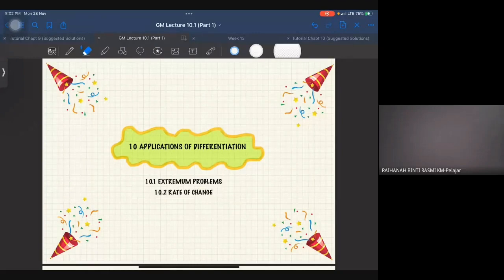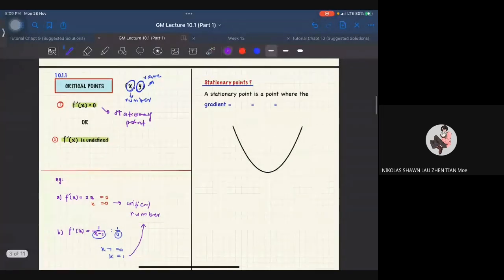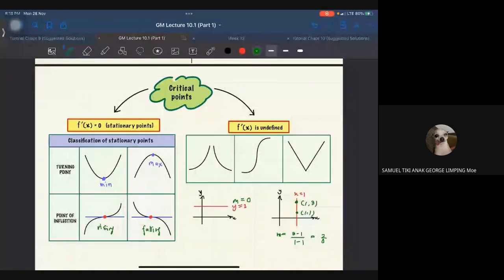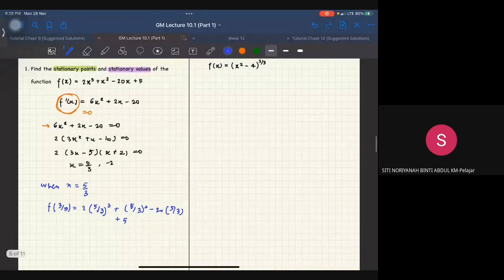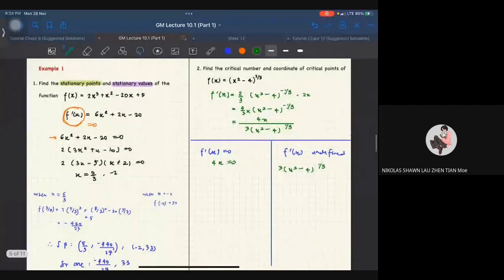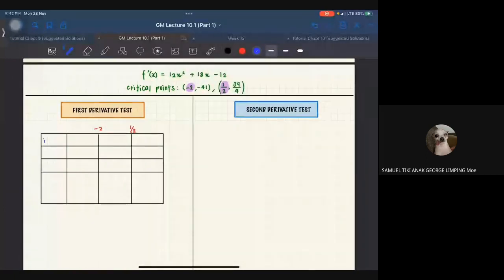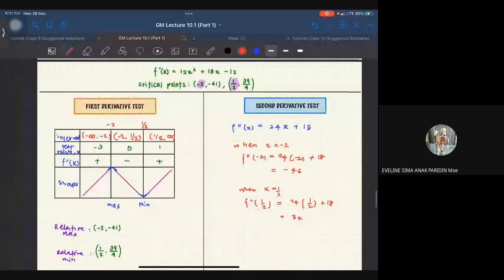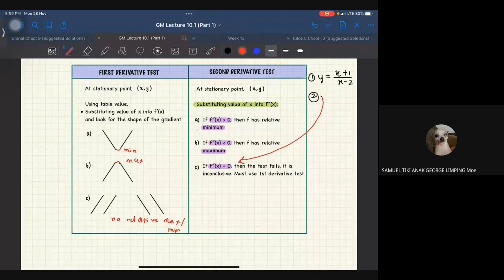GM 28/11/2022 Monday | Lecture 10.1 (Part 1)